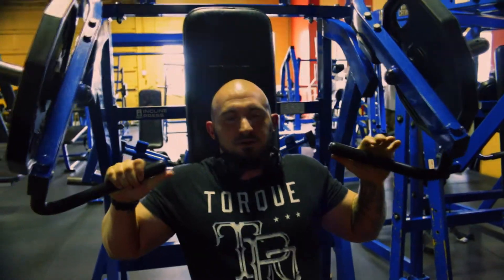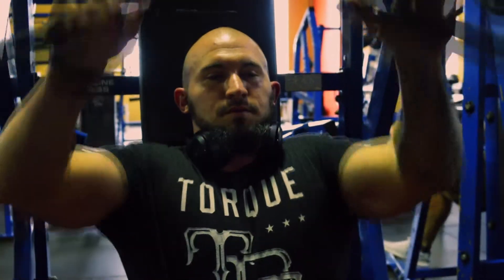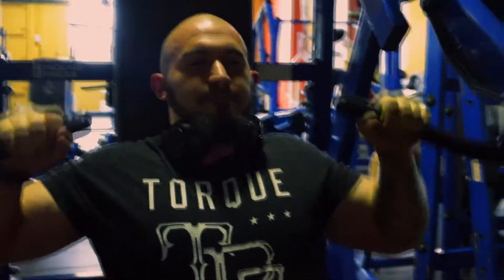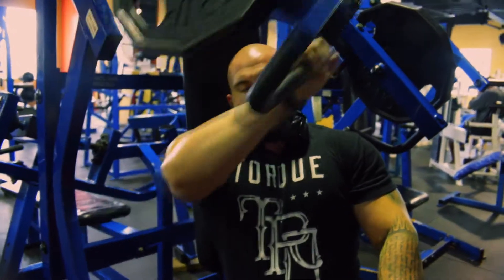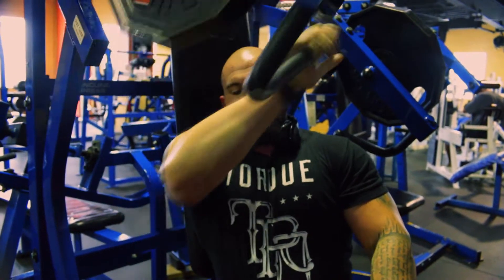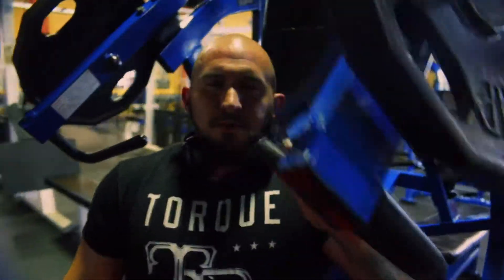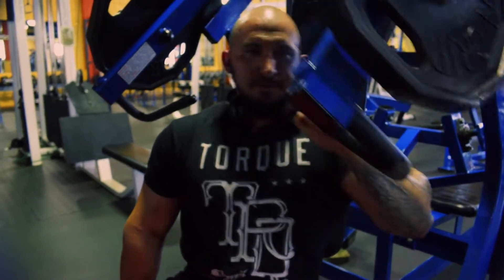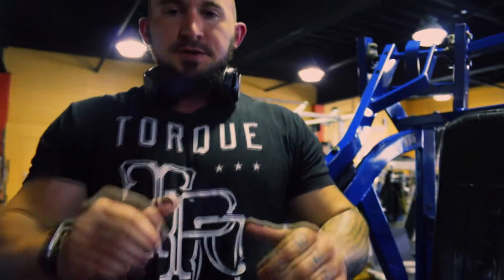Trevor Benko | CEO of TGB Supplements Chest Exercise Series Part 1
This video kicks off our new training video series.  This season we are going to focus on Unique chest exercises that I use to work around my injured shoulder.   In this first video I go into detail about the way I use the Hammer Strength Incline machine press.  I set up a moderate weight and start by doing 10 reps on each side while holding the other side in place. Once you finish that you go straight to 10 more reps with both arms at the same time. The last set you want to turn your body to the side and really focus on your inner chest. Do 10 reps one side and then switch to the other. This really makes you squeeze your chest muscles, and you don't have to go extremely heavy to fatigue them or get a great pump.

We help people of all ages, as well as different categories.  We have people do very well in all types of classes. Even if you're not looking to step on stage we can still help you get your diet + training in the right direction!  We use Skype or facetime with those who don't live close enough to meet with us one on one.   Contest prep is a monthly service.